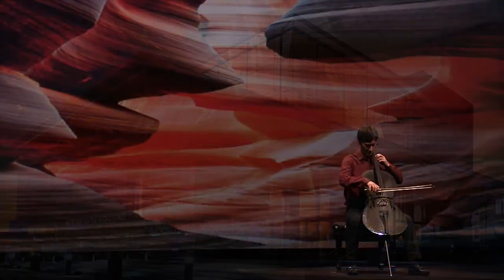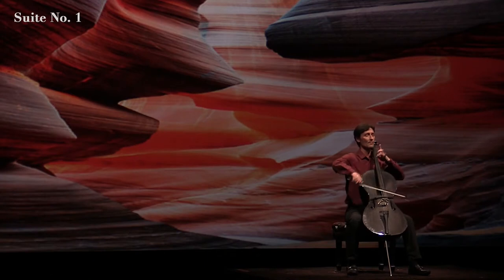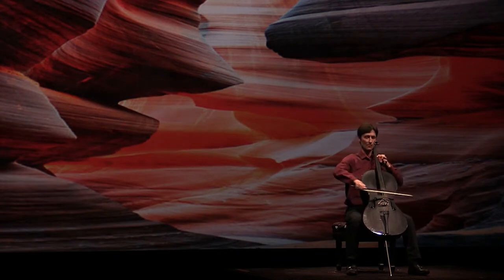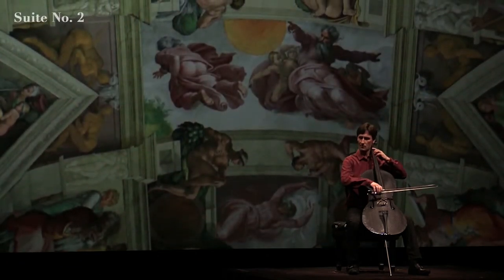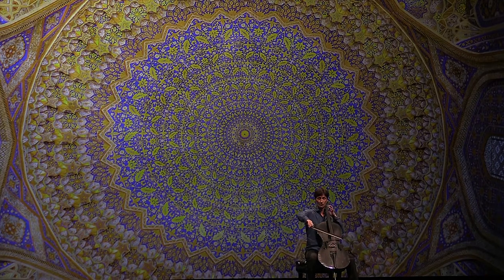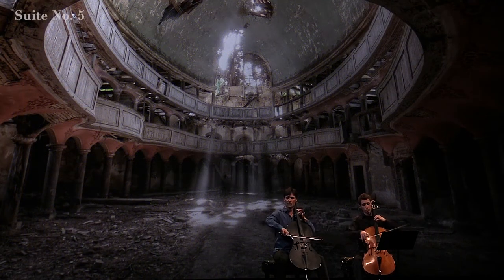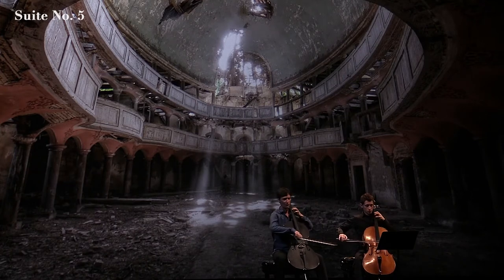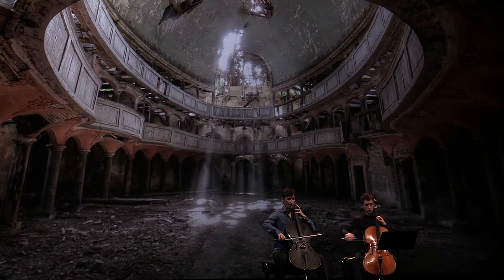Antonio Lysy - The 6 Bach Suites - In A New Light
Antonio Lysy plays the 6 Bach Suites on a carbon fiber cello at The Broad Stage in a multimedia presentation.